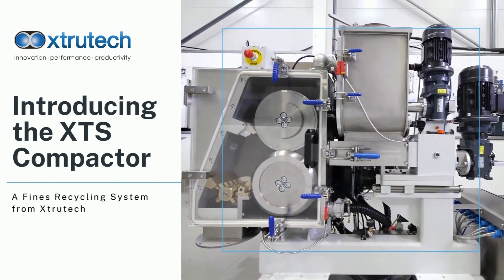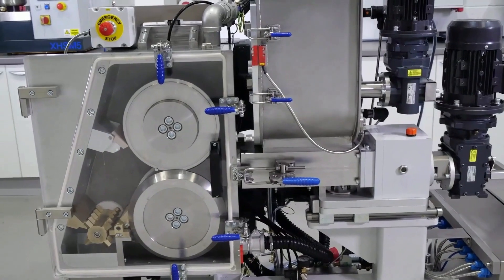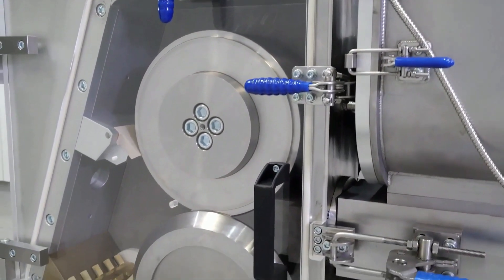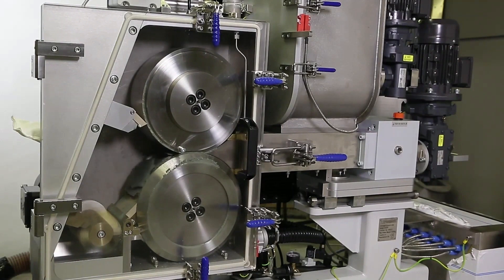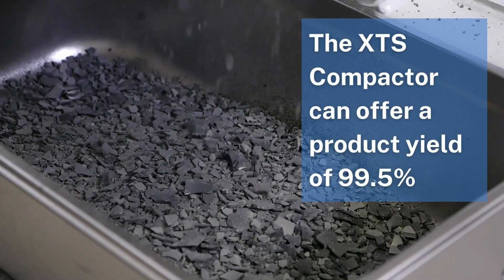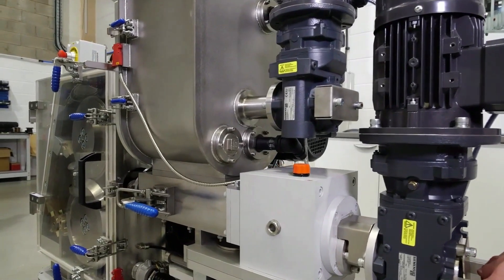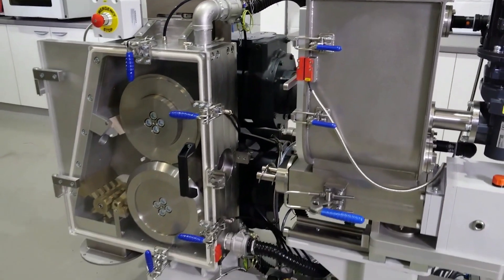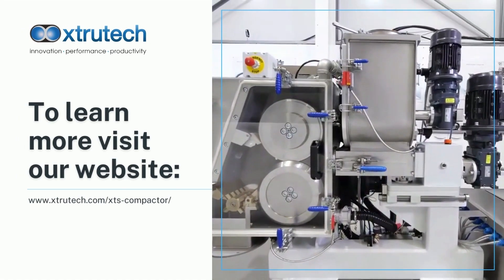XTS Compactor: a fines recycling system for powder coatings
The XTS Compactor is a fines recycling system for the powder coatings industry, our machine has been designed to effectively reduce waste by compacting fines and reintroducing them to the mill as chips.

Typically, between 2%-10% of fines are created during Powder Coating production, Xtrutech’s Compactor can recycle these fines, offering a product yield of up to 99.5%.

The XTS Compactor is invisible to the plant, it sits in line with the mill and only compacts when it is given material. Fines are sent to the compactor via a diverter valve connected to the baghouse, they are fed between two large rolls to be compacted into a sheet, which is then broken into chips by the breaker unit.

Xtrutech’s Compactor provides a discreet and effective solution to fines waste, offering measurable cost savings, increased efficiency, and improved sustainability.